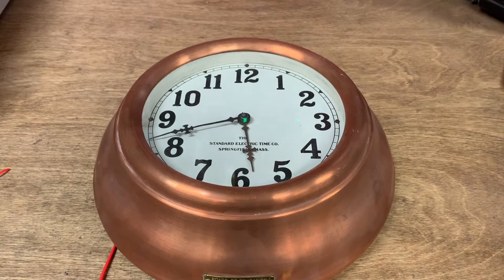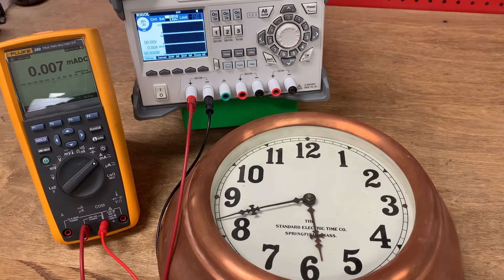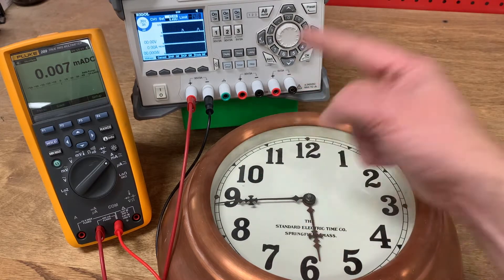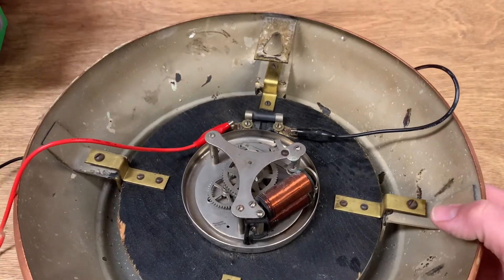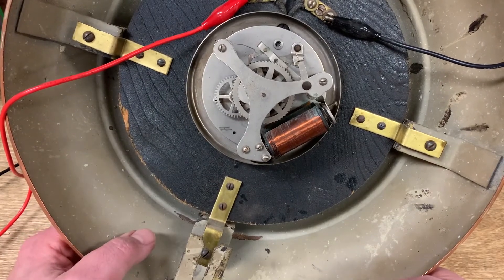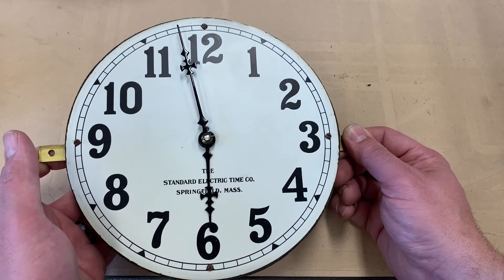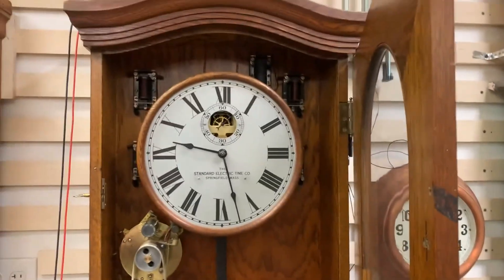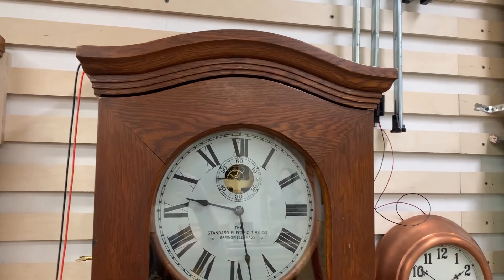Standard Electric Time Master Clock Restoration Part 6 - Slave Clocks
Welcome to the final installment of the Standard Electric Time Master Clock series. In this part we examine the operation of the slave clocks of the master clock system including tearing down, restoring and then connecting it to the master clock.

Standard Electric Time Part 6 (this video)